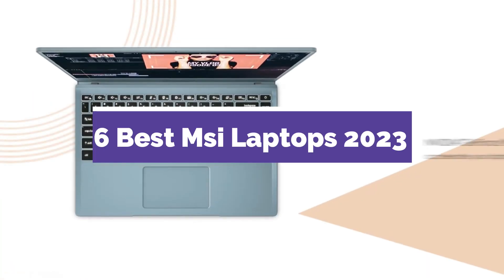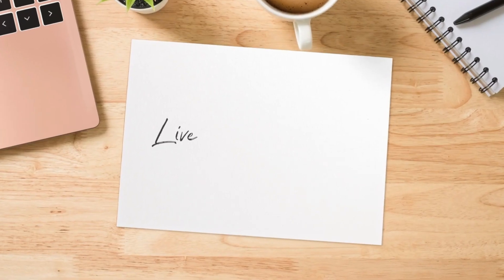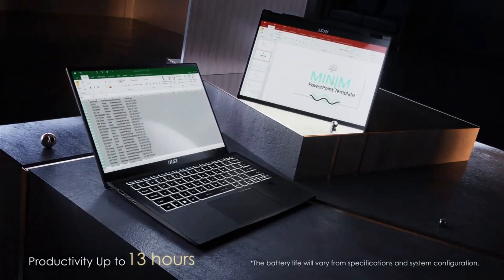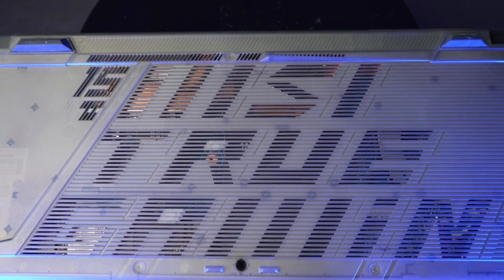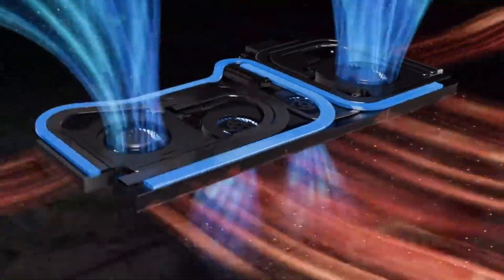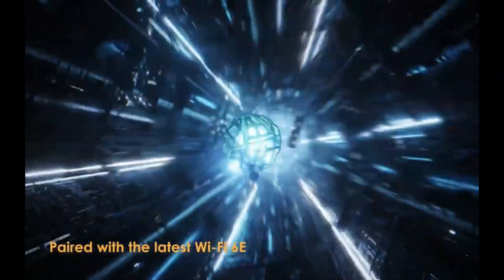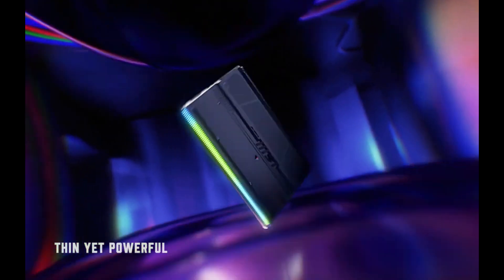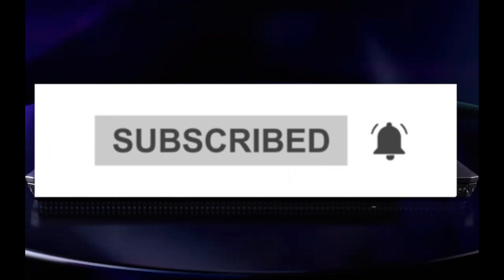6 Best MSI Laptop In 2023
6 Best MSI Laptop In 2023

➜ Links to the 6 Best MSI Laptop 2023 we listed in this video:

►Links►

➜ 6- MSI MODERN 14
➜ 5- MSI SUMMIT E14 FLIP
➜ 4- MSI CYBORG 15
➜ 3- MSI RAIDER GE68 HX
➜ 2- MSI STEALTH 14 STUDIO
➜ 1- MSI TITAN GT77 HX